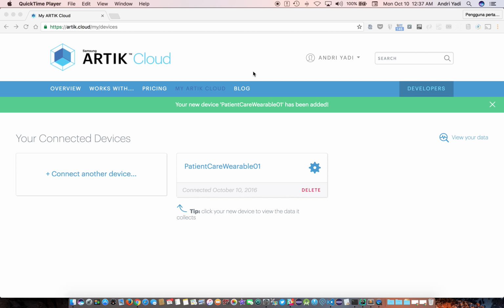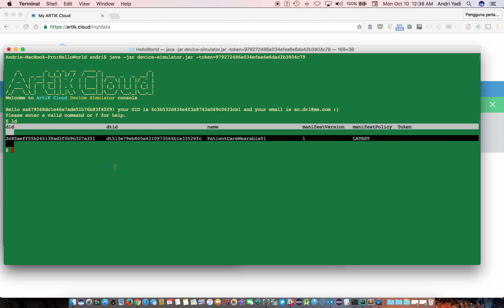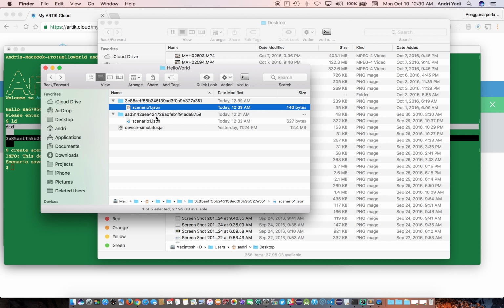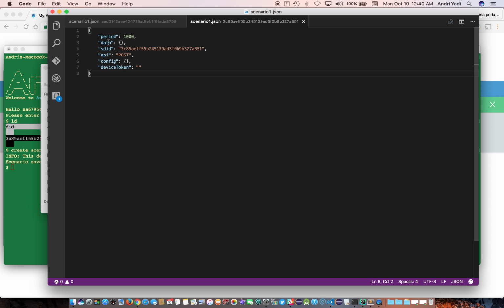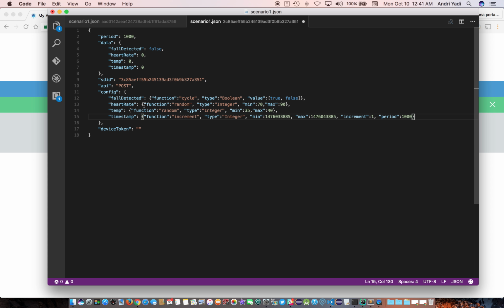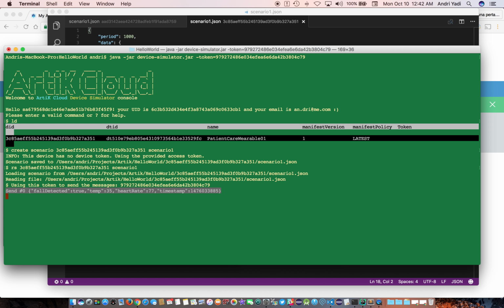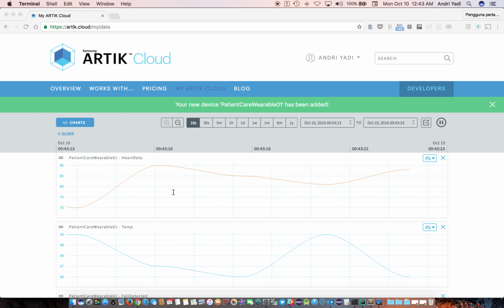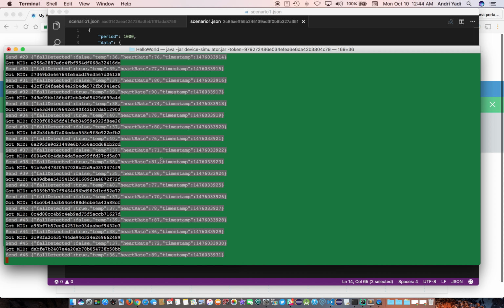Samsung Artik Cloud - Create and Run Scenario to Simulate Data Publishing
After we created a device on Samsung Artik Cloud, it's time to simulate data publishing using Device Simulator, by creating and running a Scenario.

Note: This is basic stuff, I documented my learning process. Don't expect too much, but you're early learner as I am, you should check this video out.